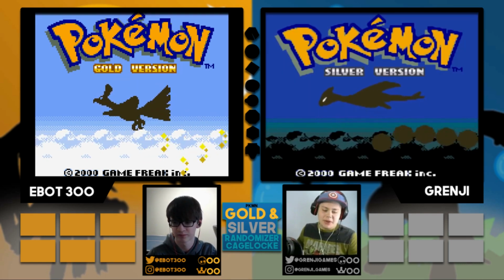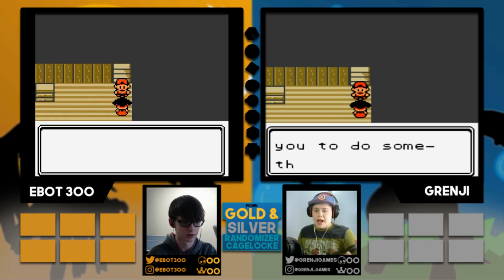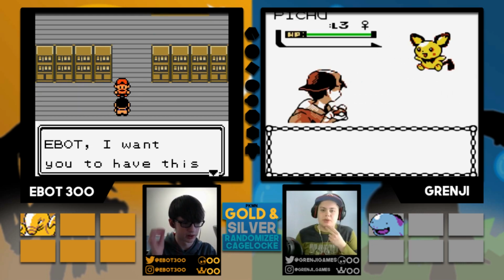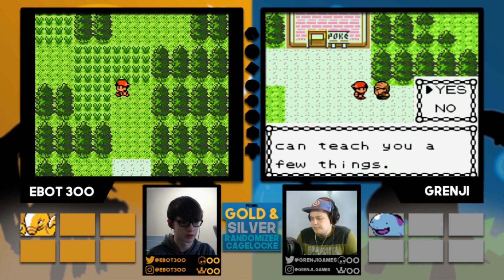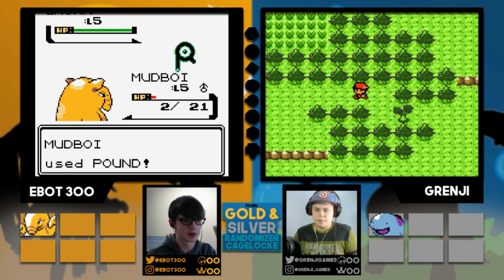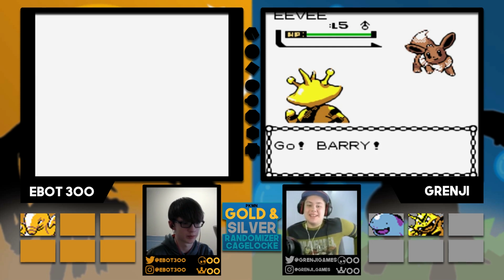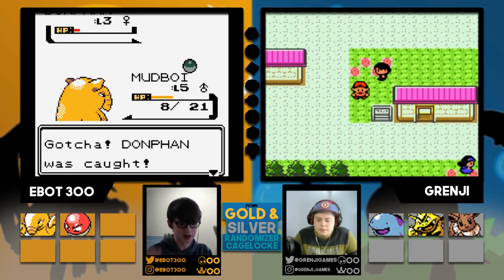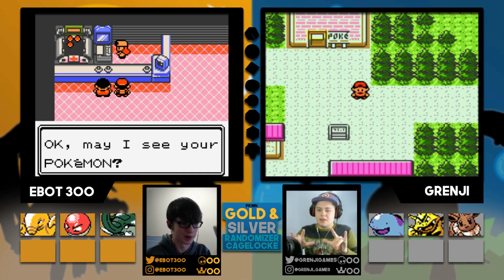WHAT ARE THESE STARTERS?! | Pokemon Gold and Silver Cagelocke with Ebot300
WHAT ARE THESE STARTERS?! | Pokemon Gold and Silver Cagelocke with GrenjiGames